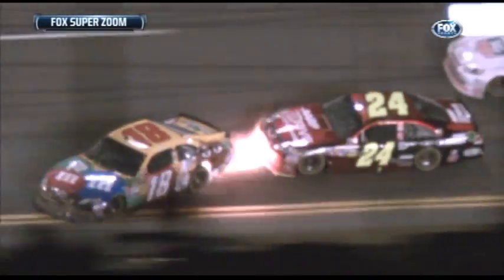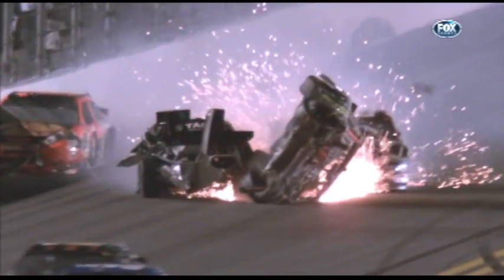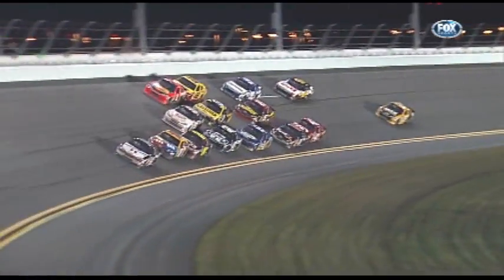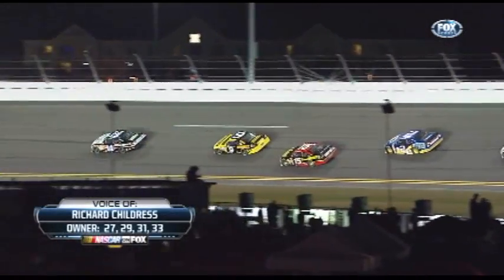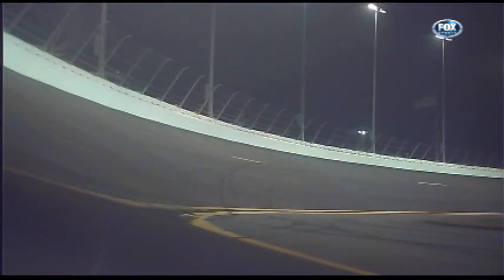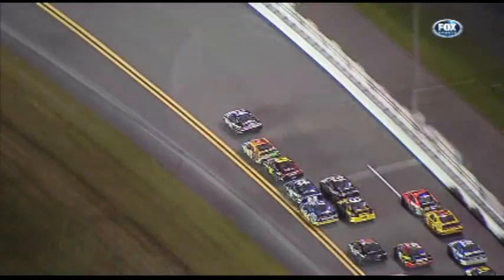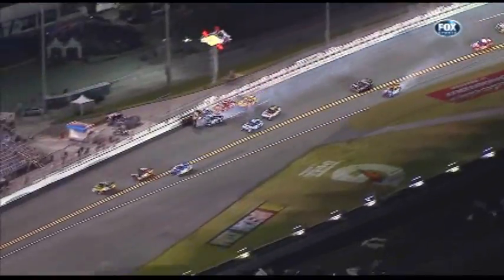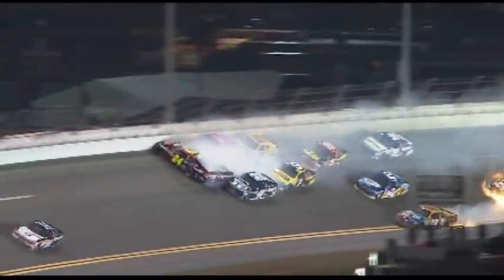2012 Budweiser Shootout At Daytona - Part 9 of 10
Budweiser Shootout